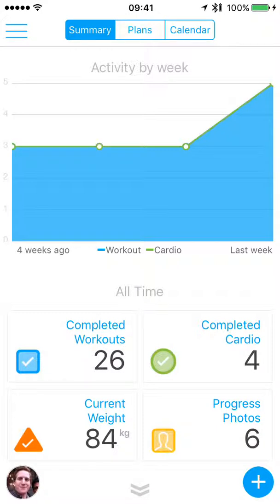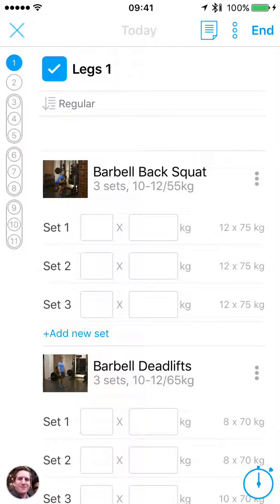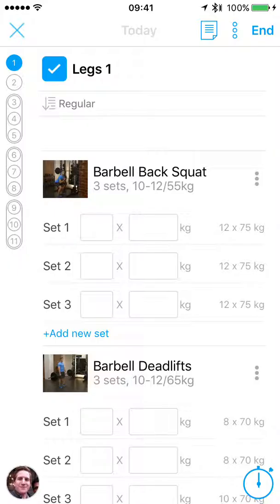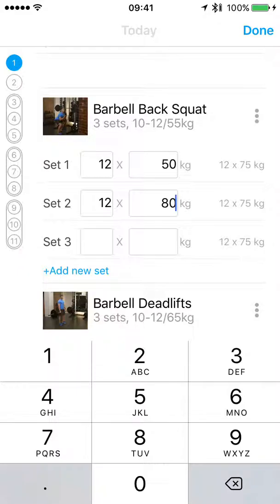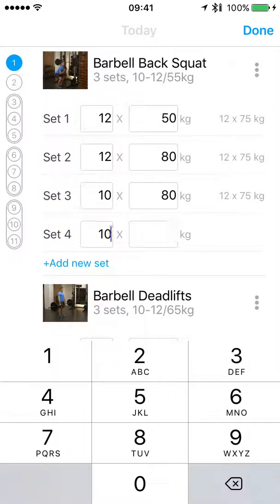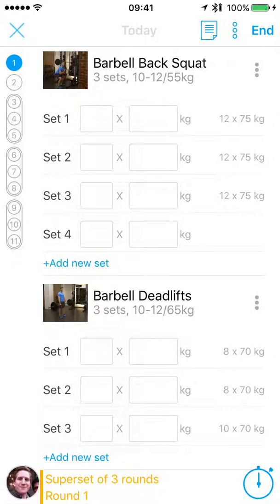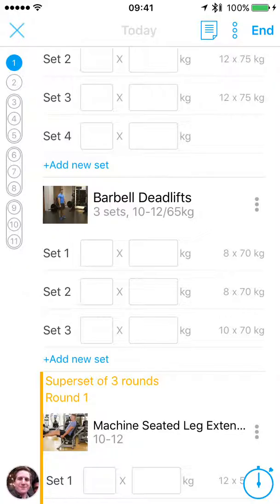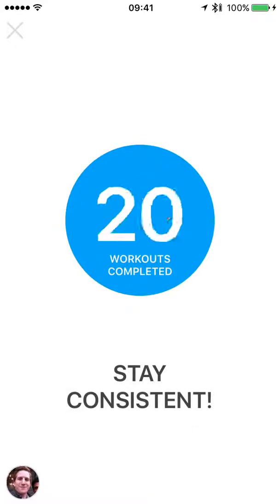Logging your workouts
This video describes the use of logging workouts on the coaching app. Reading the session plan. Tracking and recording progressions.